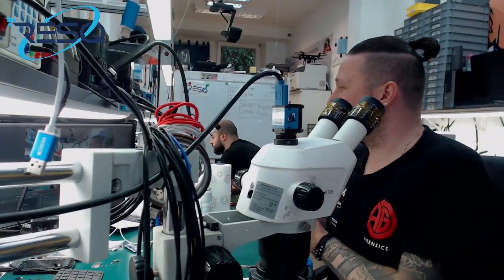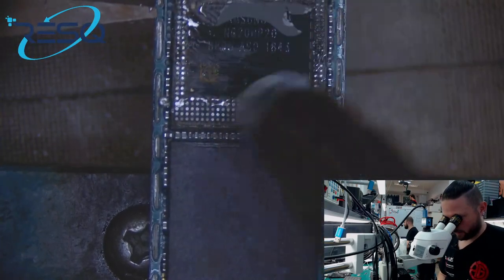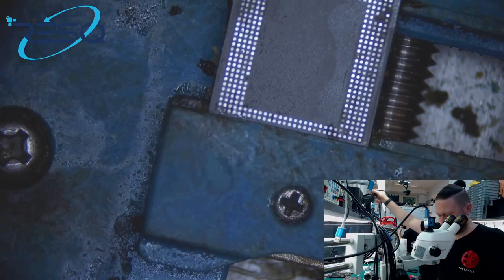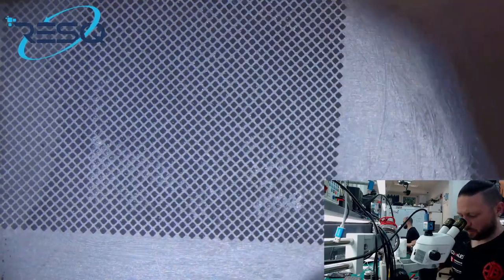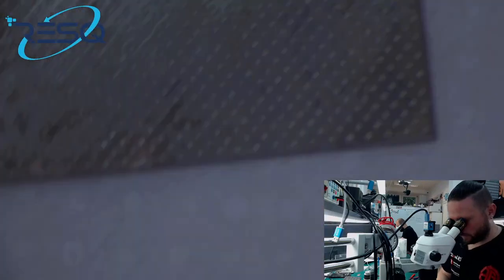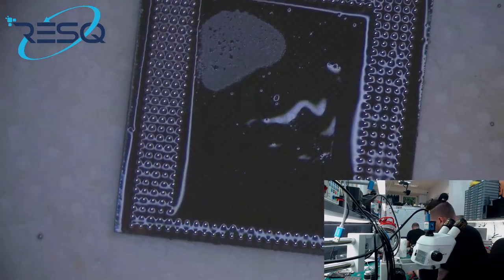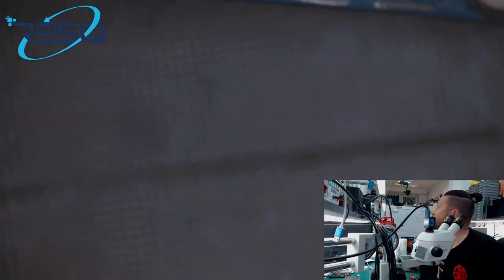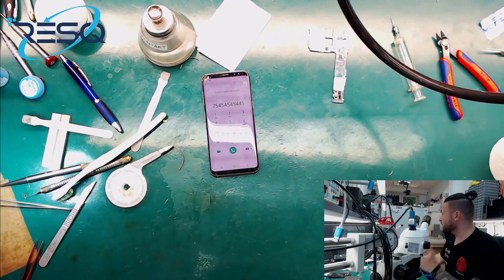SAMSUNG GALAXY S8 WATERDAMGE - IMPORTANT DATARECOVERY JOB - CPU, RAM AND UFS SWAP TO DONOR BOARD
In this video Ben shows you an important datarecovery job on a Samsung Galaxy S8 after waterdamage.

Gerät lieber reparieren lassen? Dann einfach kostenfrei zu uns einsenden

Bei Fragen stehen wir Euch jederzeit gerne zur Verfügung.